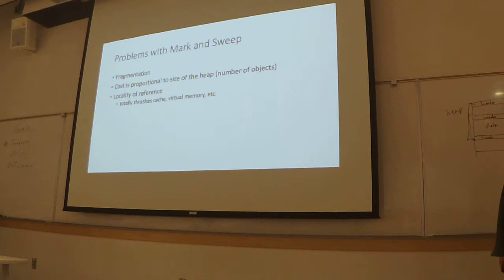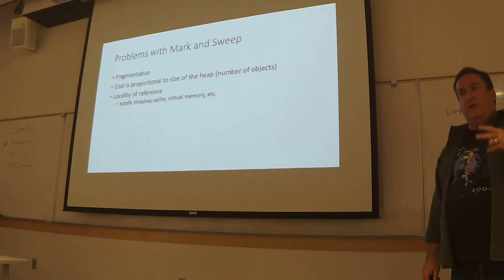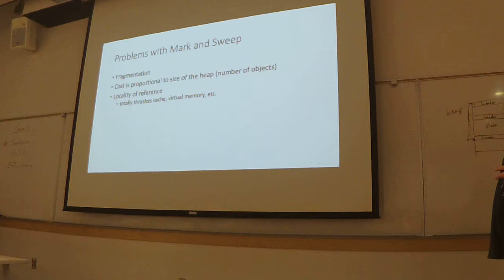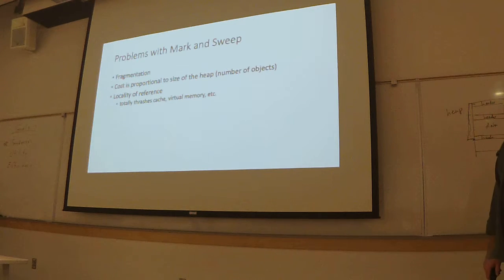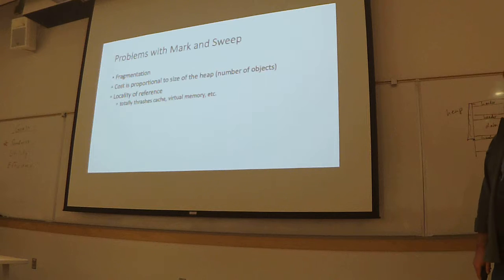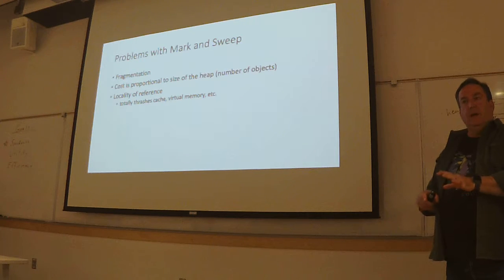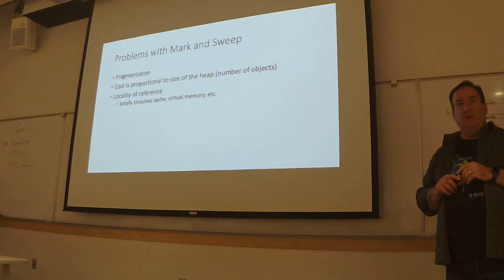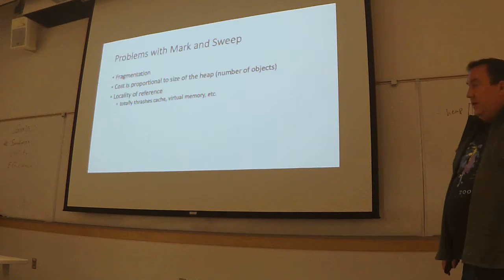CS 330 November 9, 2018 Part 2